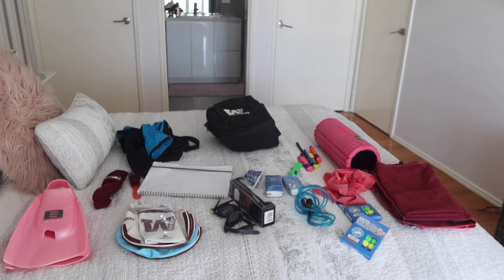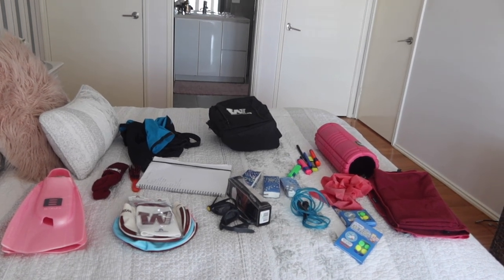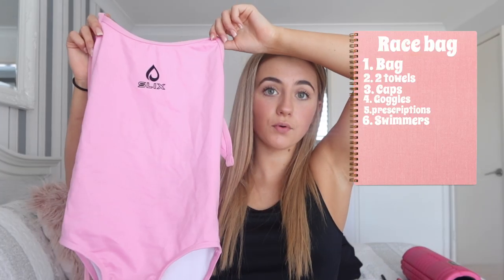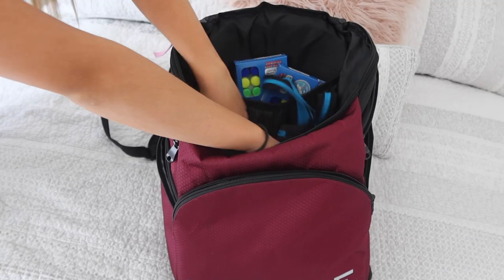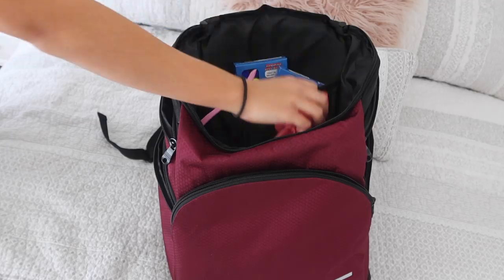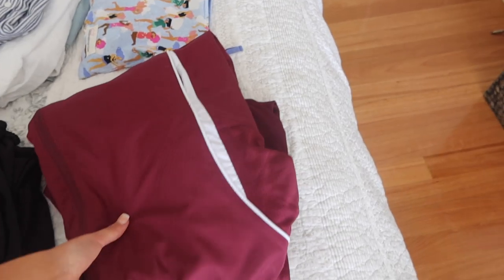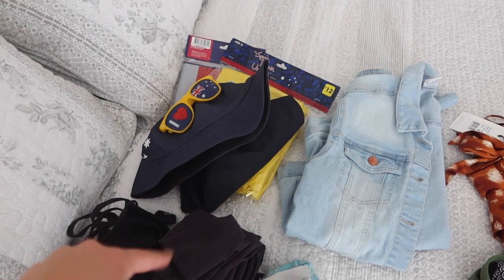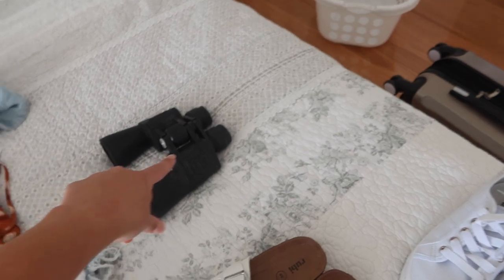What I pack in my race bag?? | Airport Vlog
Packing my bag for NATIONALSSSSS
☼SUBSCIBE
☼like: to let me know if you enjoyed this video
LOTS OF LOVE MILLS xoxo